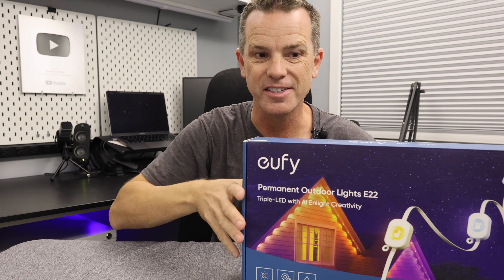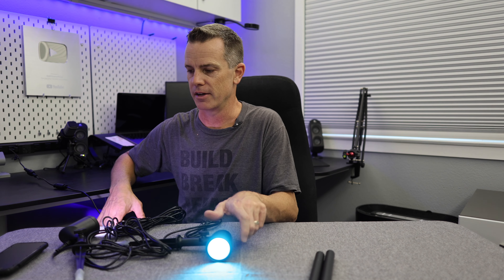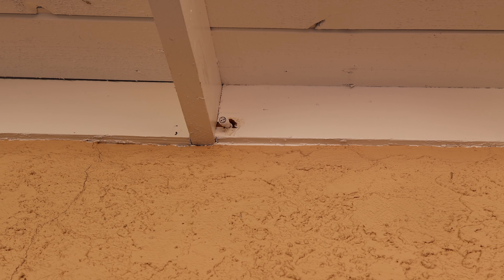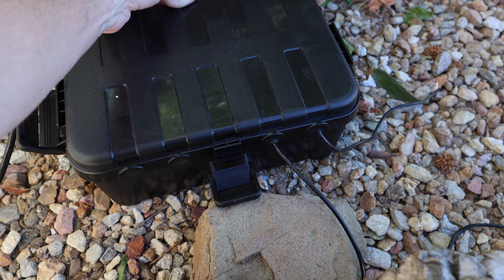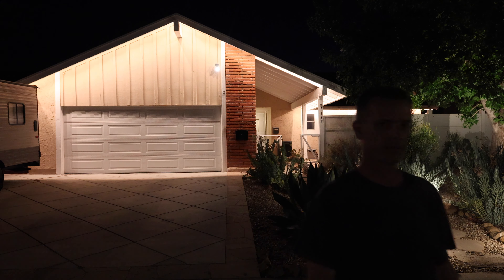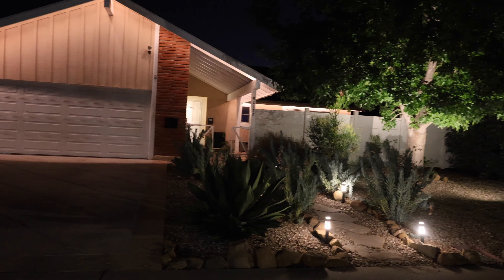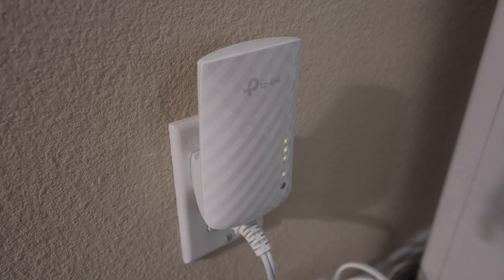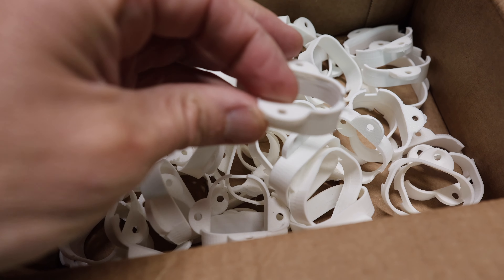Improved Eufy Permanent Outdoor Lights - Are They Better? Eufy E22 Outdoor Lights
We installed the improved Eufy E22 Permanent Outdoor Lights along with Eufy's Outdoor Pathway Lights E10 and Eufy's Outdoor Spotlights E10 to liven up the front of the house and tied it into or security system.
E22 Permanent Outdoor Lights
Waterproof Box